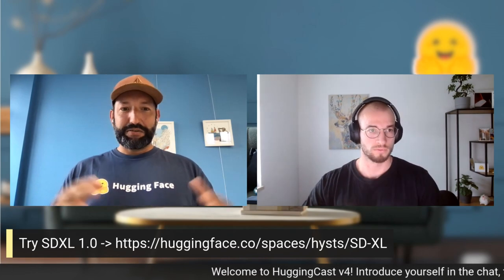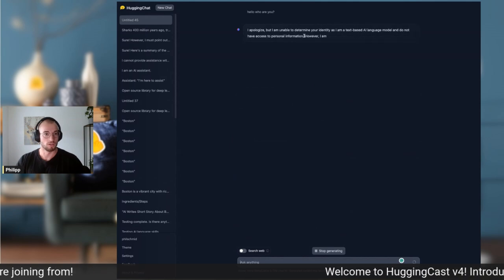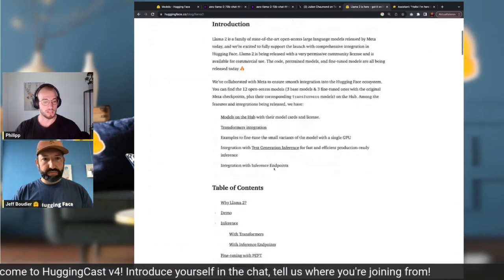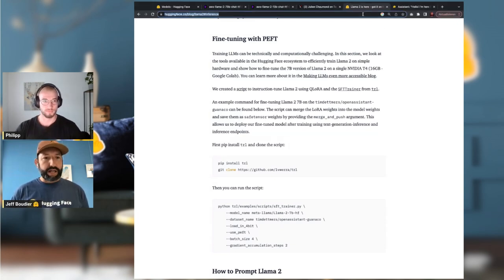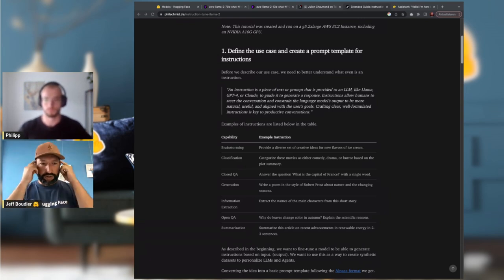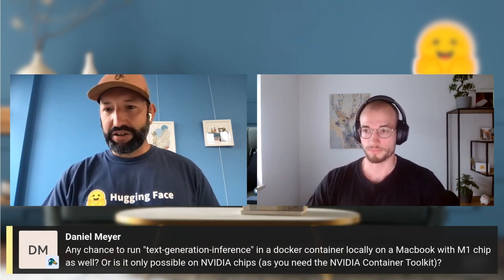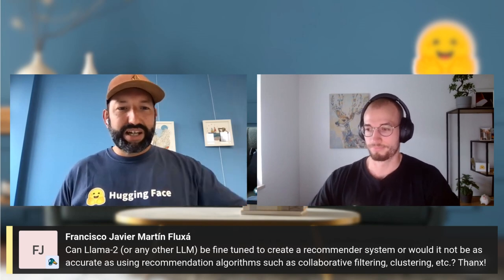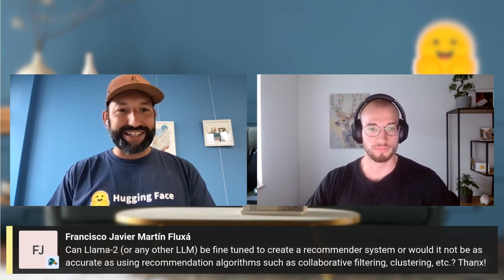🤗 Hugging Cast v4 - AI News and Demos - LLaMa 2 edition!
HuggingCast is a new live show where we talk about the latest news in the beautiful world of open source AI, and run through practical demos you can apply in your work!

This is the recording of our fourth episode which aired on 7/27/23 - where Philipp and Jeff told you all about 🦙🦙 LLaMa 2, how to use it, and answer all your questions about it!

See you for the next season - maybe!